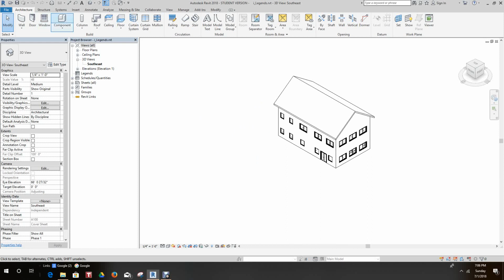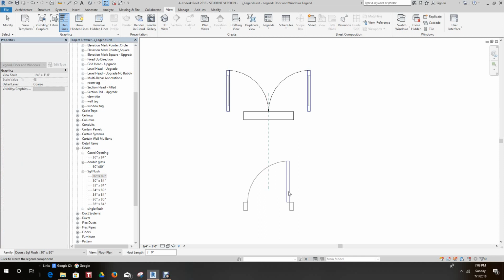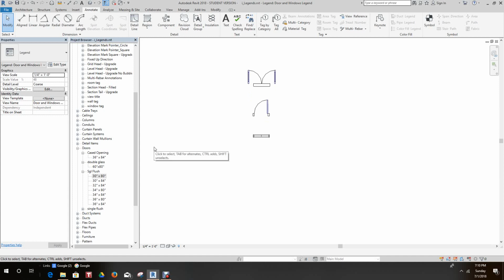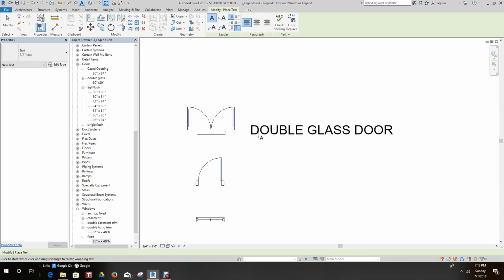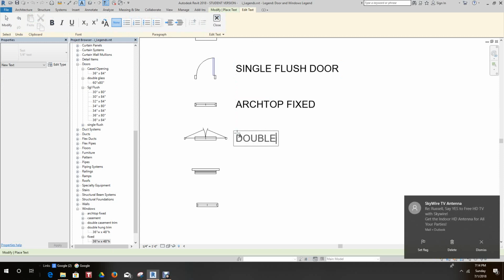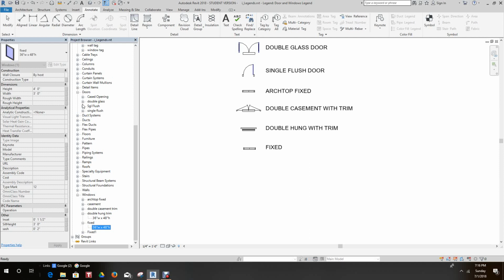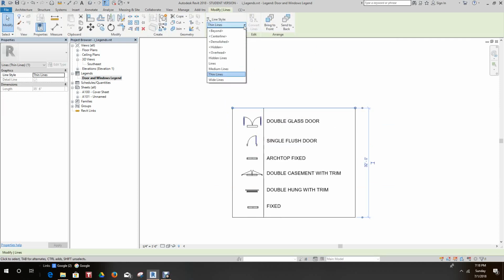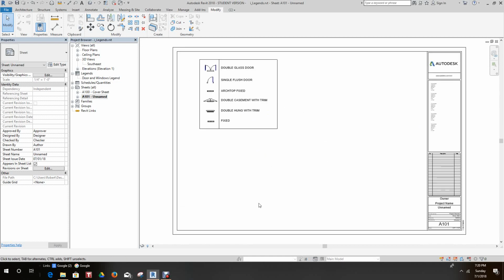Revit Create Legends of Doors and Windows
Revit how to create legends from loaded families  of doors and windows and set sheets.